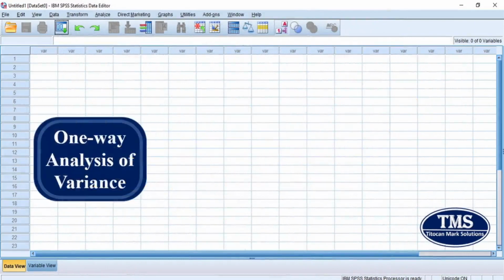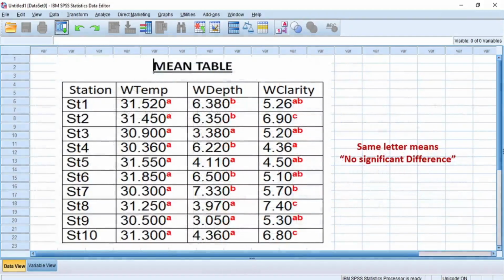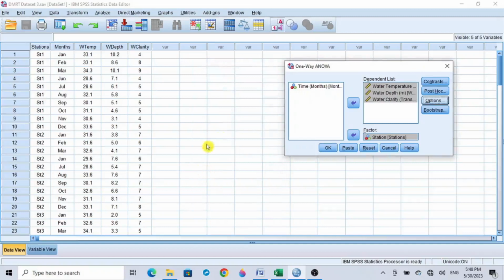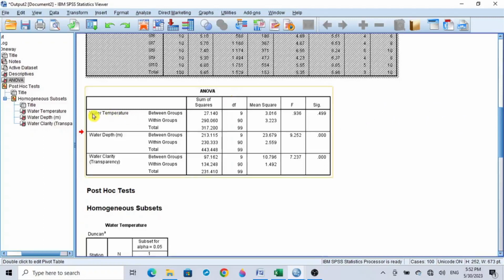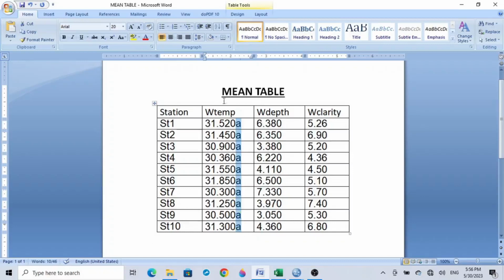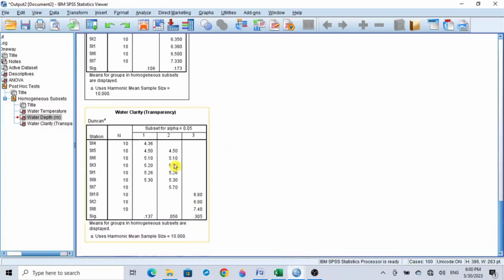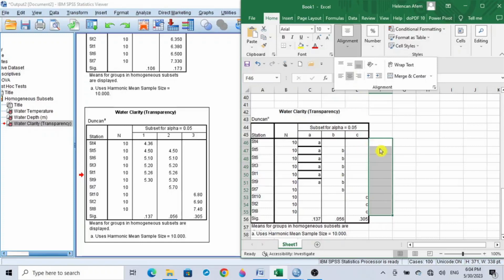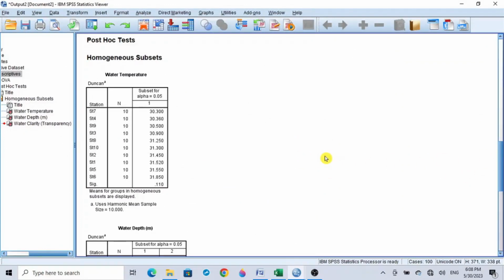Duncan Multiple Range Test (DMRT) with Compact Letter Display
In this video, I have demonstrated how to perform the Duncan Multiple Range Test (DMRT) in SPSS, and gave detailed interpretations of the result outputs including the sequence of how to use the Compact Letter Display to interpret the DMRT results.

The content of this video is detailed and comprehensive, and the interpretations have been simplified to the grassroots and you are hereby advised to watch this video to the end.
The application of the compact letter Display is technical and usually confusing. But, in this video, I have demonstrated how you can be able to do it easily and present your results in a table with the Compact Letter Display.

 After you have seen this video, you will be able to perform the analysis with your own dataset and be able to make necessary interpretation and reach conclusion based on your objective(s).

In my usual way, I have provided the necessary synopsis, which introduced you to the topic and terms associated with it, especially for those who are new to this kind of analysis. So, it is important that you patiently see the introduction/synopsis before delving into the analysis proper.

Below is the video timeline provided to enable you move faster based on your area of interest:

TIMELINE:
0:00 – 5:42     Synopsis/Introduction
5:43 – 8:46     Demonstration in SPSS
8:47 – 28:07   Interpretations
28:08 – 29:16 Remarks

The following are videos in my channel. Please, click on the links to see the video of your choice.

Titocan Mark Solutions (TMS) is a YouTube Channel that improves the knowledge of how to do things in many endeavours, Please, encourage education and learning by liking and kindly subscribing to this channel, and so that you receive notifications every time I publish new video content.